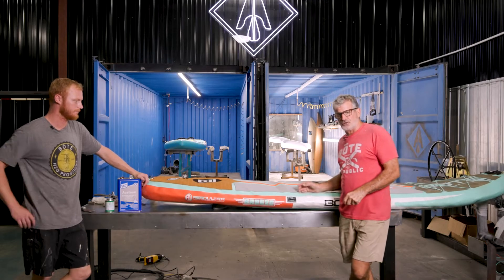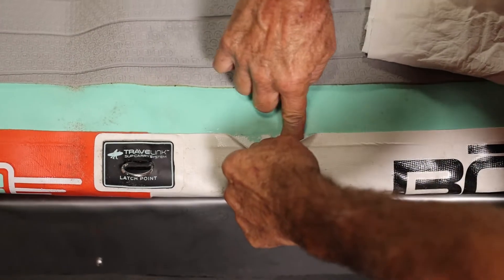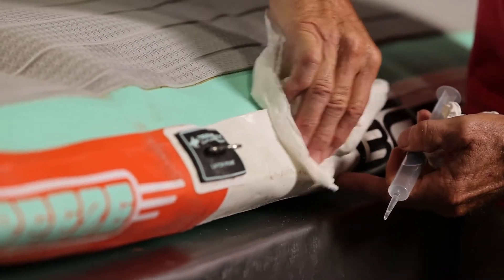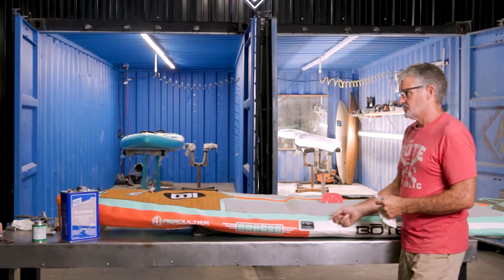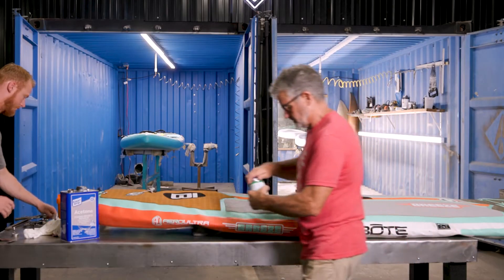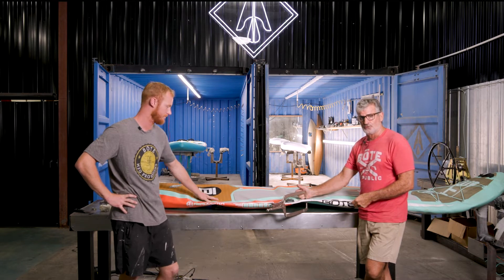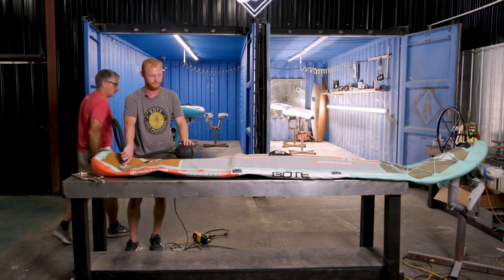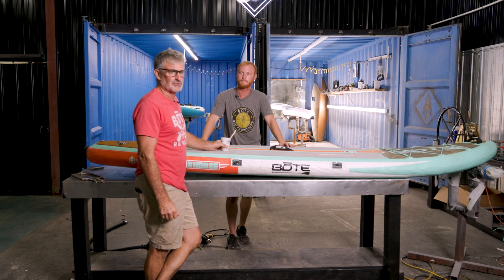How To: Advanced Seam Leak Maintenance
BOTE Darkroom Director Pete & Darkroom Technician Logan explain how to repair an advanced seam leak in one of our Aero products.